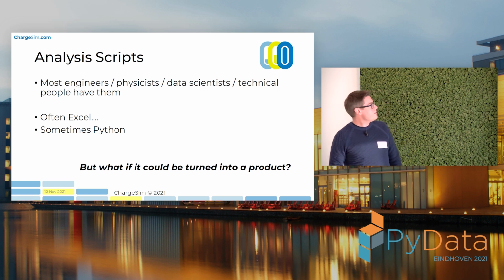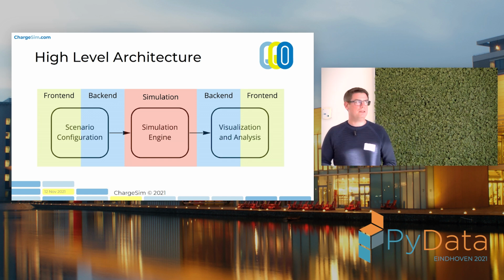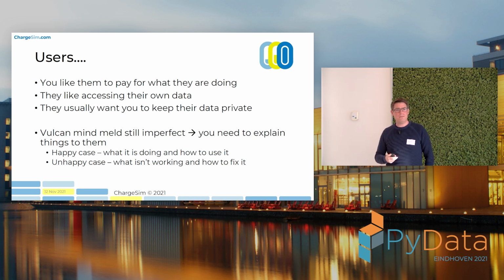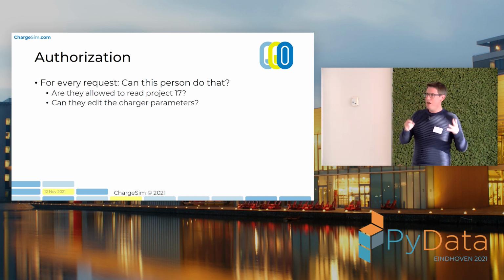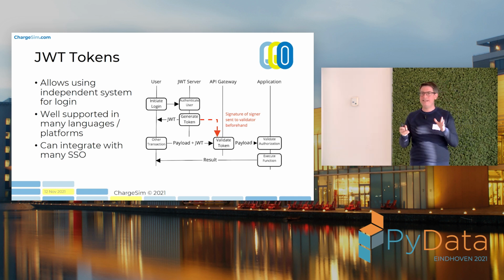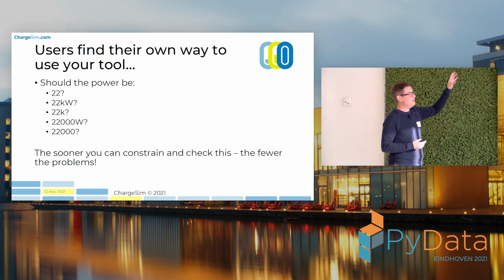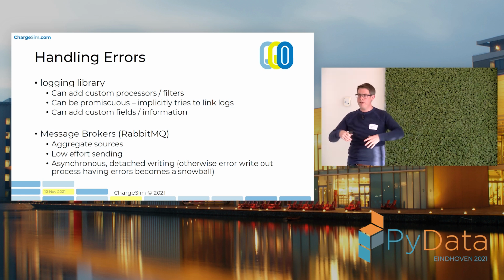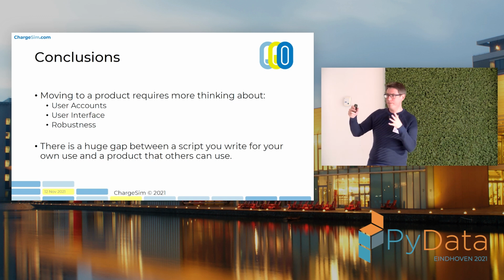The journey from home-brew analysis scripts to a product- Andrew Rutgers | PyData Eindhoven 2021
Most engineers dabble in programming, hate repeating things, and like optimising, so they usually have a few directories full of python or Matlab scripts to help them with their analysis. While these tools can be very powerful, they are rarely understandable, let alone usable to anyone else. But what if those scripts can be turned into a product? Andrew has built a few tools from own-analysis scripts into products for a wide range of users. He will discuss some of the challenges of building software for other people, and some of the approaches including using Lambda functions, API Gateway, React and a variety of other tools.

Andrew Rutgers: Andrew is the CEO of ChargeSim a SaaS Simulation and analysis tool which helps plan EV chargers for fleets, cutting the costs to change bus and other fleets to electric. He started with electric vehicles racing solar powered cars, then moved on to solar-powered airplanes. He has built software throughout his career, including in C and Assembly for 8-bit microcontrollers for power electronics, C++ for image analysis during his PhD, Matlab for analysis tools, recently he has been working in Python and React and is Julia-curious. He has a PhD in Electrical Engineering and an MBA in Circular Economy. In his spare time he boulders, runs marathons and co-hosts the Tangible Computing Podcast

00:00 Welcome!
00:10 Help us add time stamps or captions to this video! See the description for details.